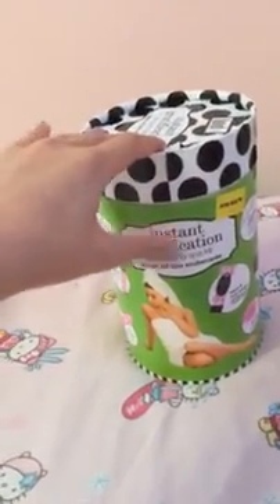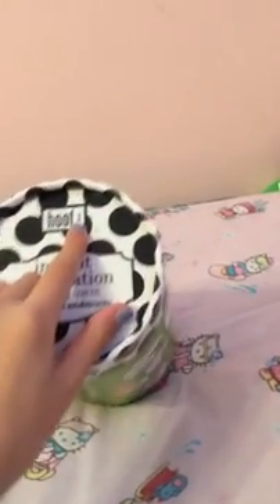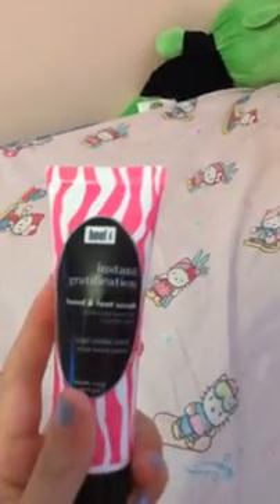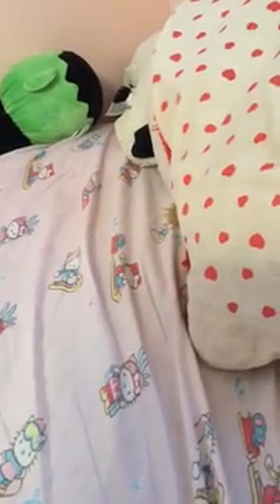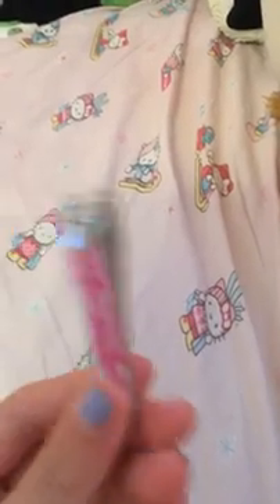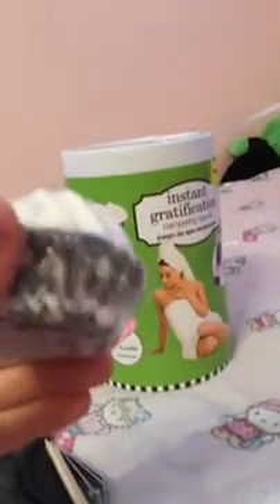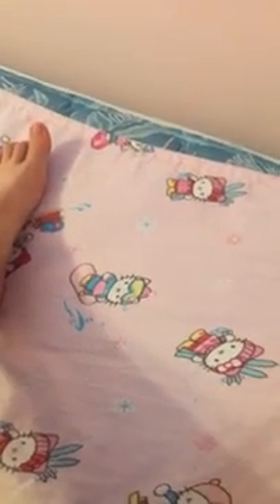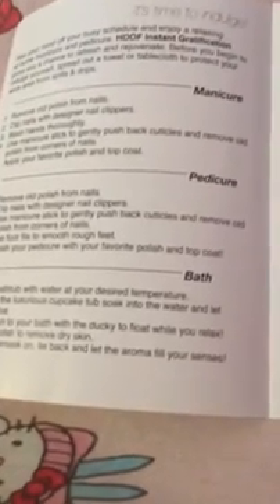Unboxing a pampering spa kit from five below!